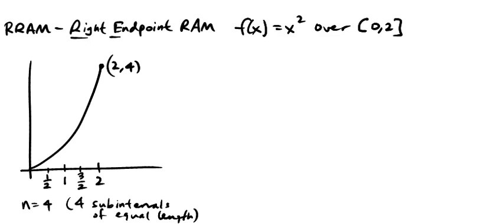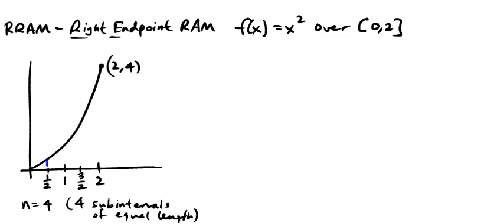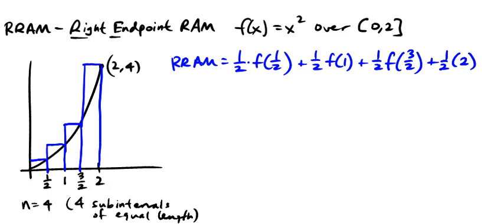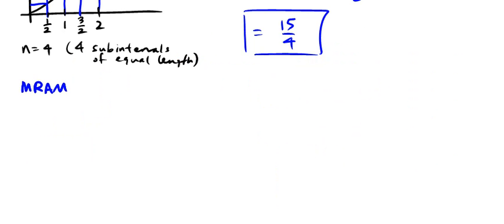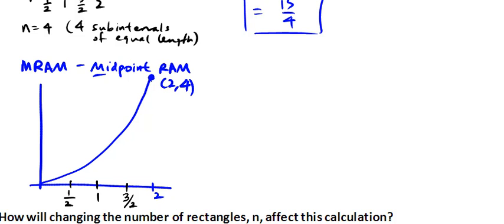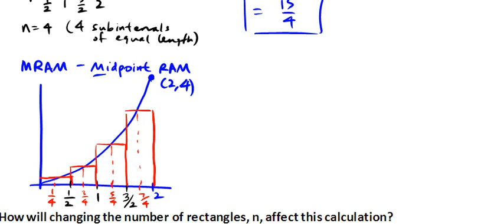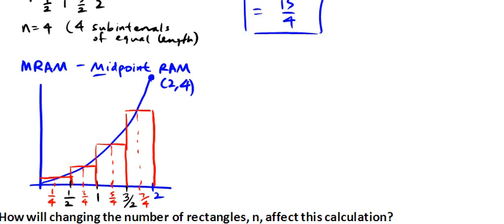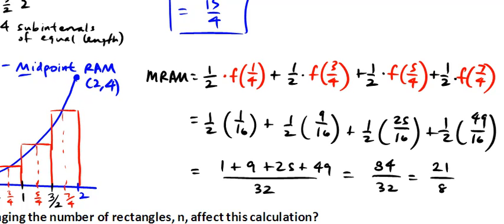5.003 RRAM and MRAM